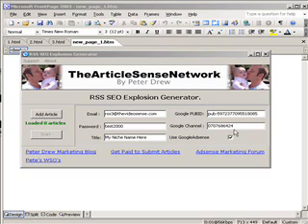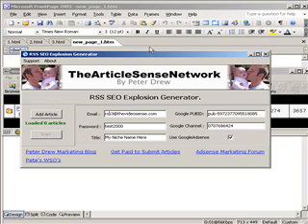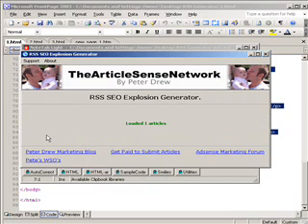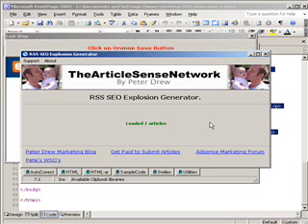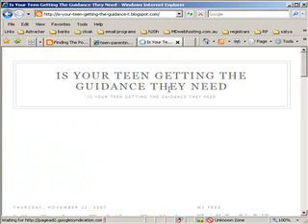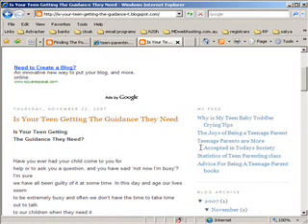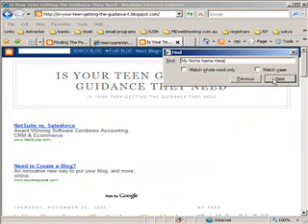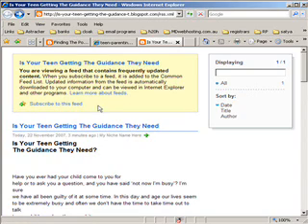RSS Blogger Creator Software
Get this software from the Link Above
Use this software to create unlimited blogger blogs which display your own RSS feeds